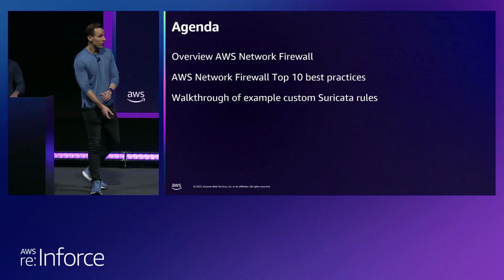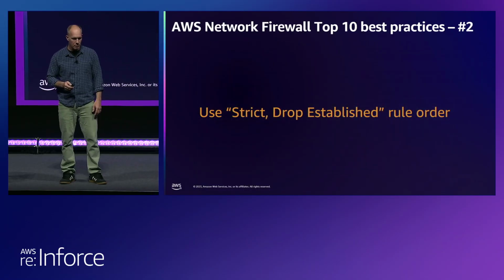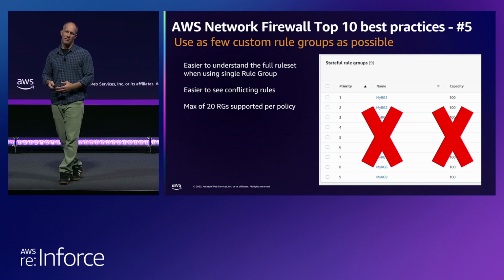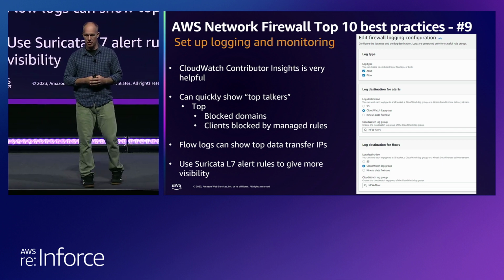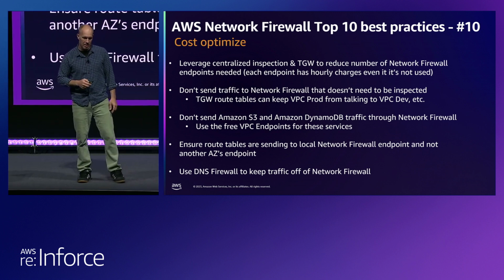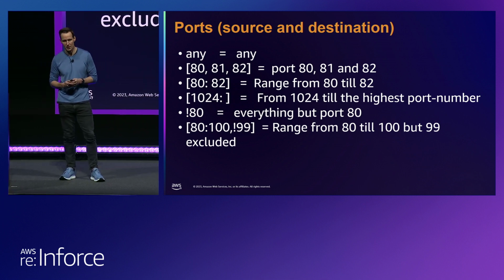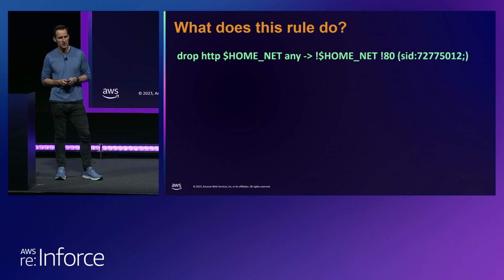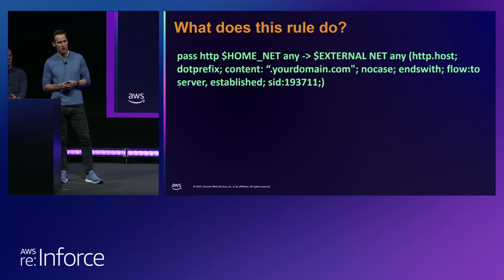AWS re:Inforce 2023 - Policy and Suricata compatible rule creation for AWS Network Firewall (NIS308)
In the rapidly evolving cybersecurity landscape, an efficiently configured firewall is essential. This session covers real-world customer use cases and common issues to avoid when developing policies and rules. Practical tips, common scenarios, and troubleshooting strategies are also addressed to equip you with the skills needed to fortify your organization’s network defense on AWS. Explore practical guidelines for policy and rule creation with the Suricata engine in the AWS Network Firewall. Learn the top ten recommendations for getting started with Network Firewall policy creation and dive deep into custom Suricata compatible rule creation. Also, walk through a template ruleset for creating a domain-based allow list to control external communication.